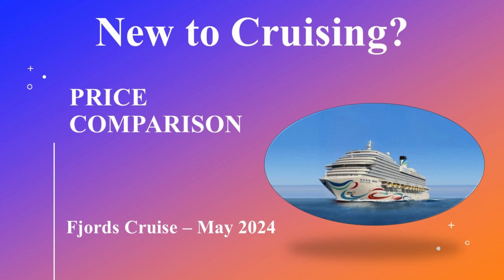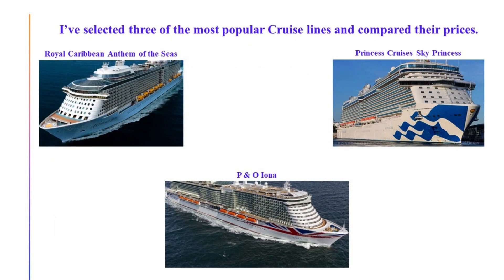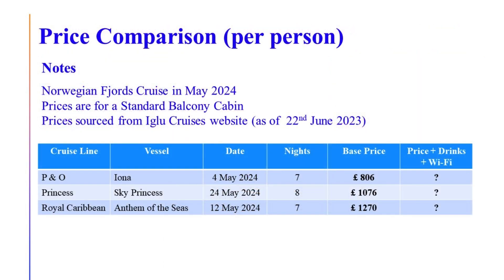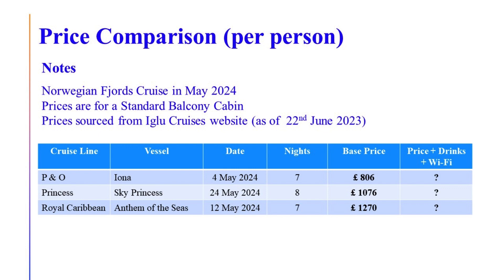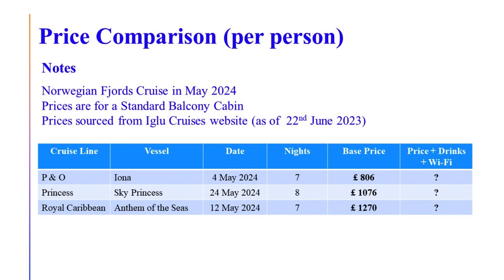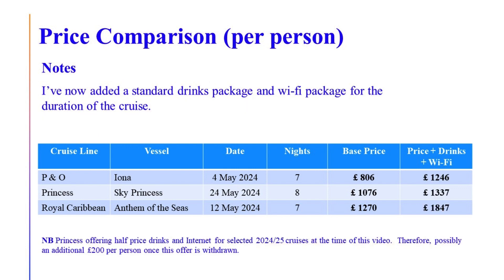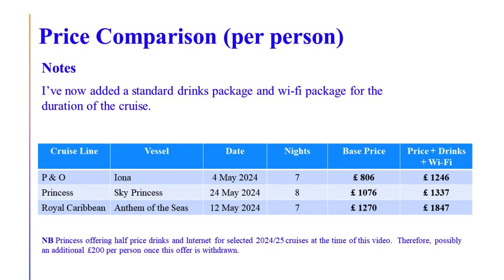Cruise Price Comparison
As I am new to cruising I am trying to pass on my experience and learnings in case you are also considering your first cruise.